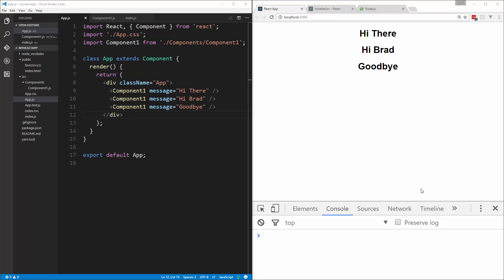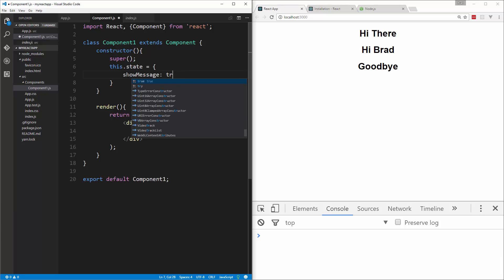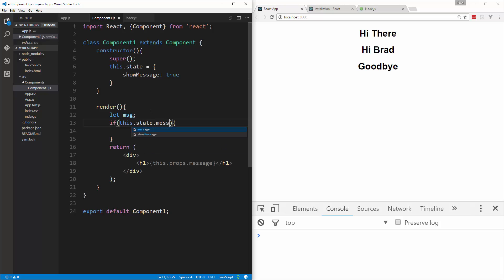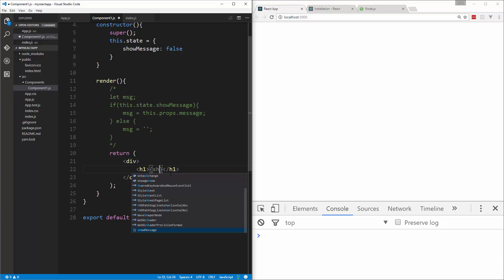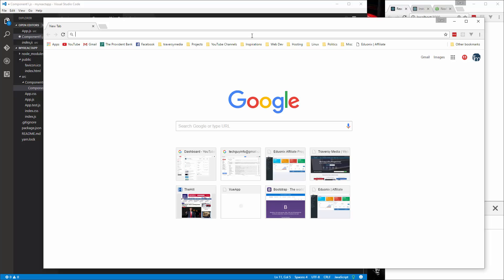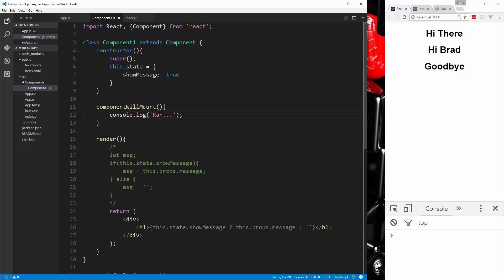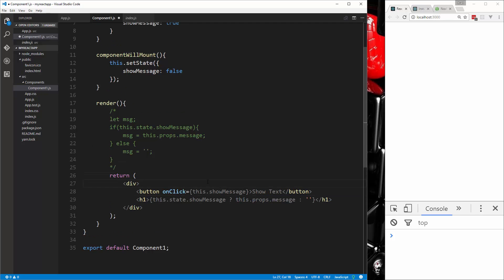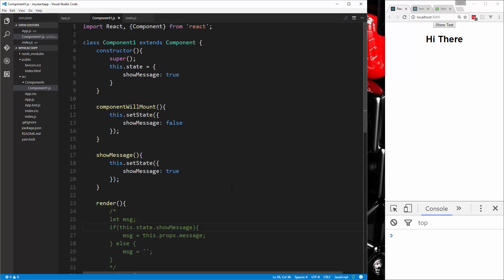Learn How to Build Mobile Apps with React Native - Part 4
Learn about React State and Life-cycle in this short video. Click To learn to more about how to Build Mobile Apps with React Native.